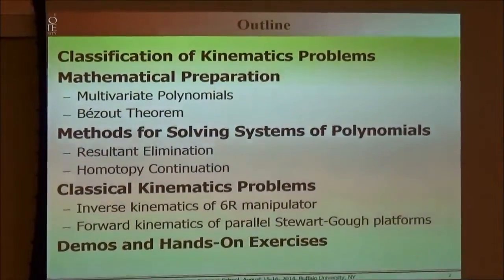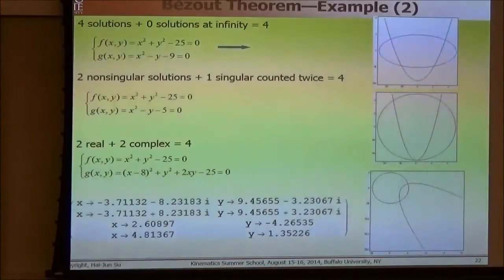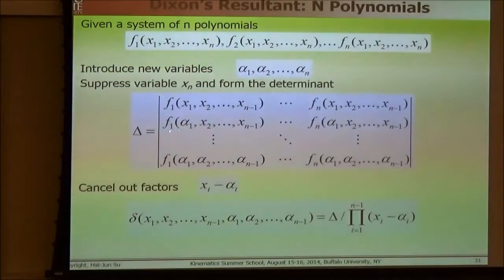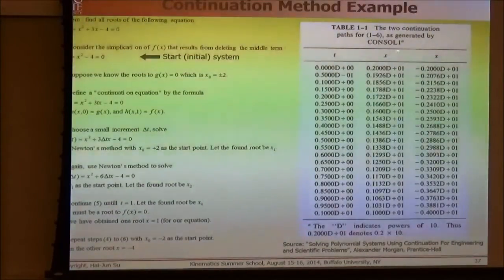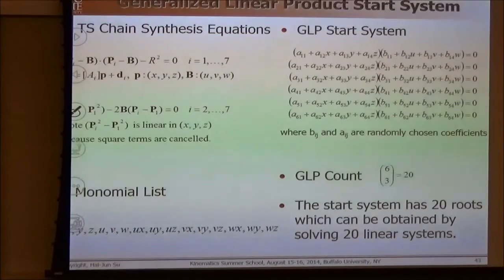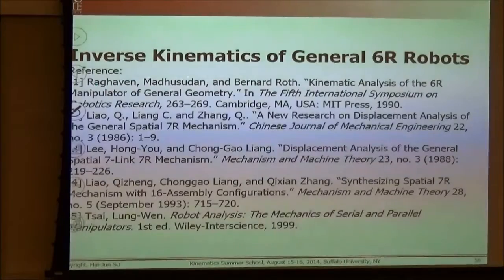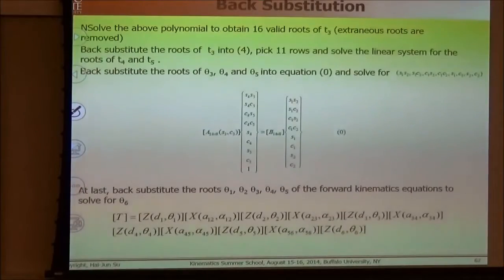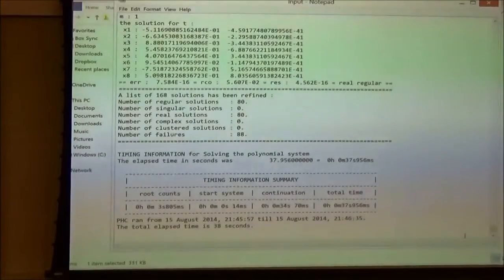Class5 Dr. Haijun Su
Polynomials, resultants, homotopy; linkage analysis and synthesis, numerical algebraic geometry: Classification of kinematics problems,    Polynomial formulation, Methods for solving polynomial equations,  Example: classical kinematics problems,  Hands-on Exercises